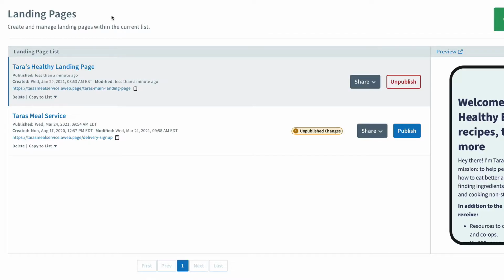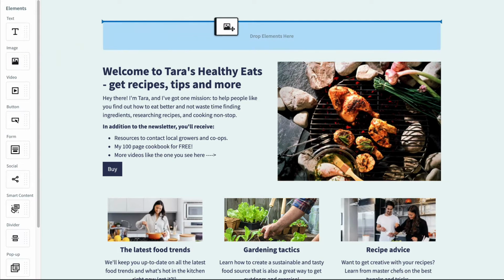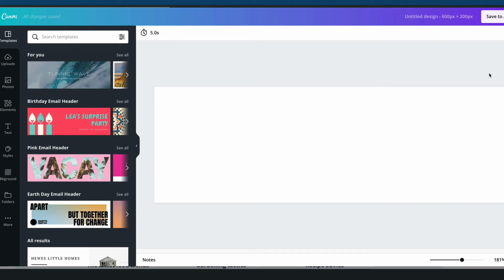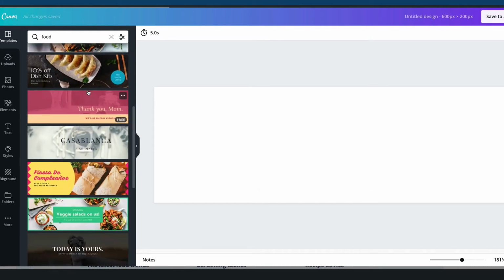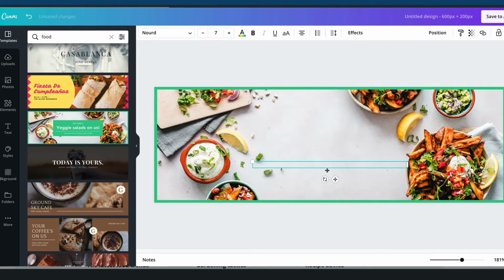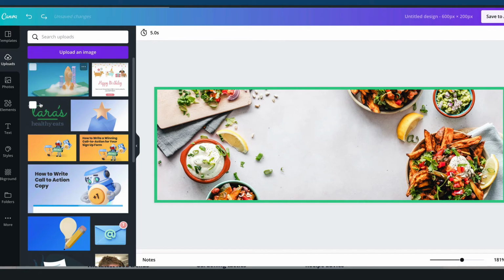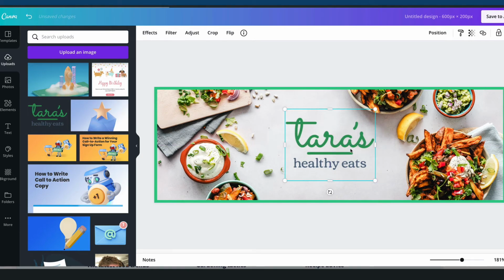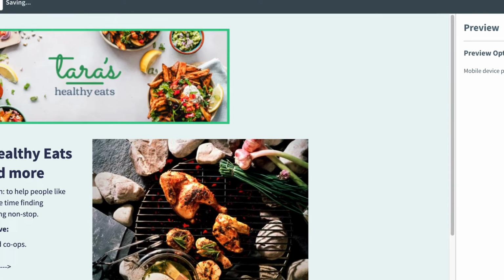How can I use Canva with my Landing Pages?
Customize a logo, create a new image, and make your emails shine with Canva in your AWeber Landing Pages.

Get started with AWeber for free. No credit card. No time restriction. Create a free account now